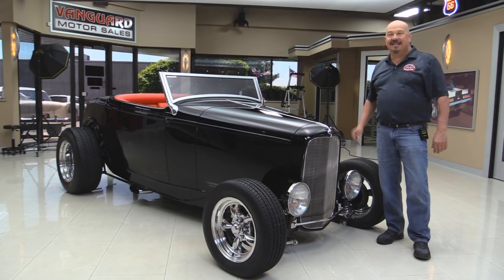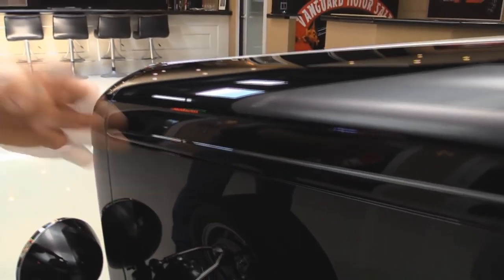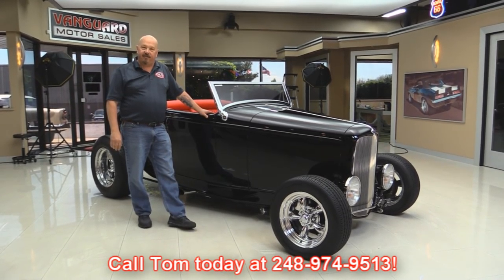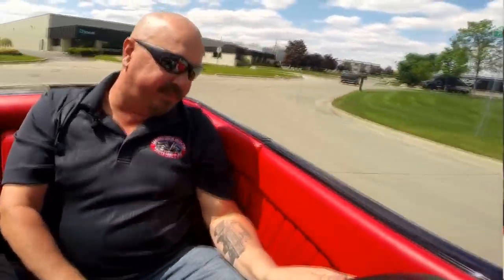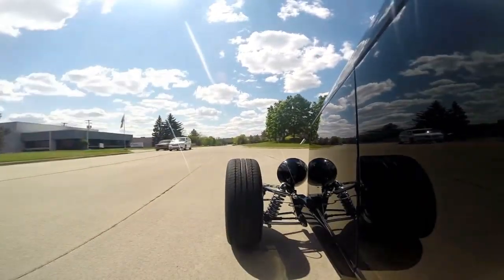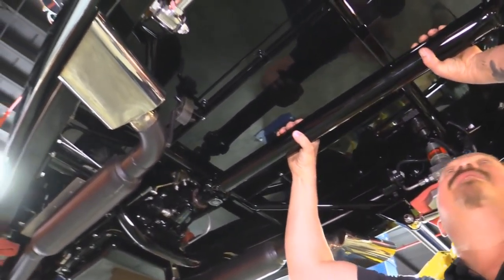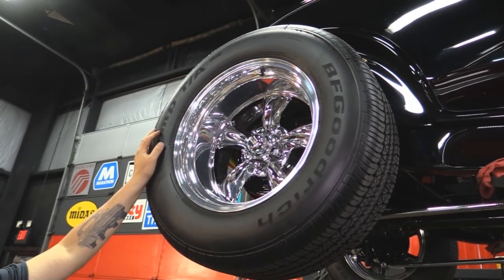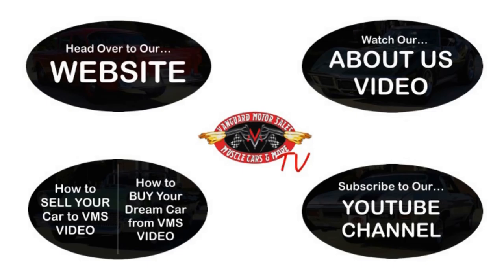1932 Ford Street Rod For Sale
1932 Ford Roadster Street Rod

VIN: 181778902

This is a one of a kind ’32 Roadster from one of the largest and newest car prototype shops in Detroit. Previous owner had 10 years to perfect this beast and did all the custom work at his shop. There is a folder with all of the receipts from the build and the installation manuals.

Mechanics

GM 350ci Crate Motor
Turbo 350 Transmission
Custom Dual Side-Exit Exhaust
Cutout Exhaust
Holly Air Filter
HEI Distributor
Ron Frances Wiring
All Wiring Frame-to-Body has Weather Pack Connectors (can be unplugged if body needs to come off frame)
Rear End 4.11:1 Gear Posi Trac
Holly Red Fuel Pump
Electric Radiator Fan

Body

Super Slick Black Paint Finish
Masterfully Painted Undercarriage
Lots of Chrome on the Underside
5-Spoke American Racing Chromed 15”  Front Wheels
Front Tires: 205/60/R15 Comp T/A BFG’s
5-Spoke American Racing Chromed 17” Rear Wheels
Rear Tires: 275/60/R17
Door Lips and Jambs are Clean
Door Jambs are polished
TCI Frame Boxed Heights Front End
Wescott Fiberglass Body
Custom Hood, 3-inch Shave
“One-Off” Custom Hinges
Beautiful Paintwork on the Firewall
Grill Dropped 3 Inches
Chrome Front Suspension
Chrome Tubular Lower and Upper Control Arms
Chrome Alternator
Chrome Timing Cover
Polished Disc brakes
Custom Windshield Frame
Wood Framed Seats
Custom Body Line
1939 Pontiac Tail Lights
Custom Nerf Bar

Interior

John Trybus Custom Interior
Low Car Piston Floor Shifter
Ididit Steering Column
Tilt Column
Custom Fabricated Gauges
Pseudo Bucket Seats
Banjo Steering Wheel
Custom Interior in Trunk